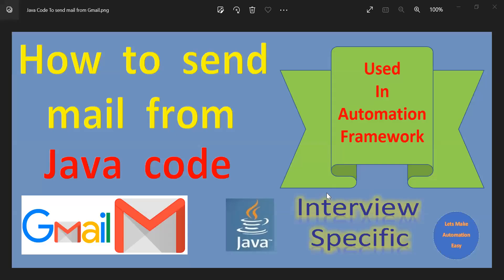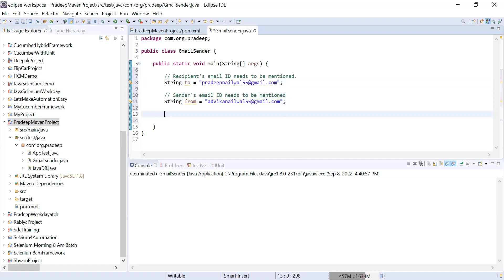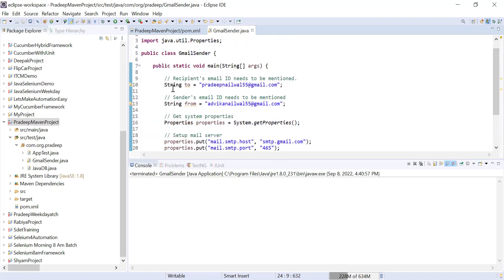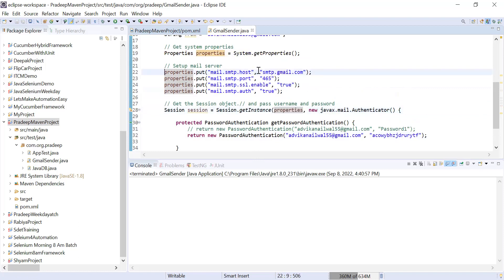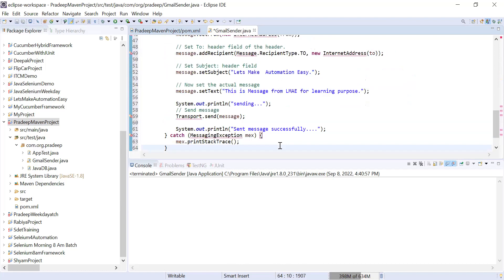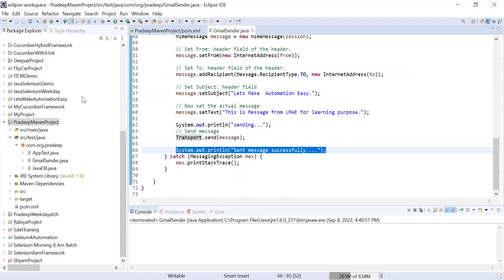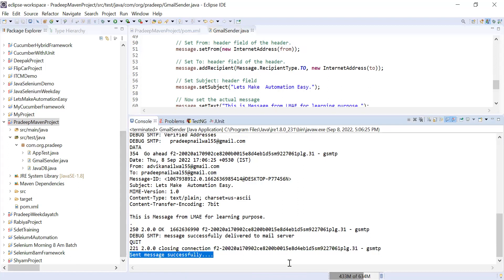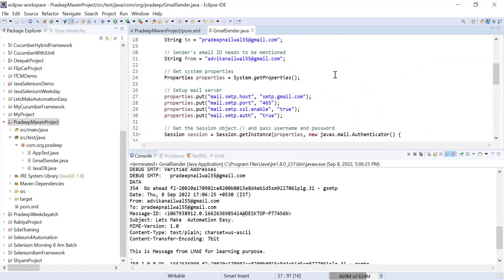Java Code to send Email from Gmail account | Pradeep Nailwal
Java Code to send Email from Gmail account

Gmail account Configuration For sending mail using Java Code